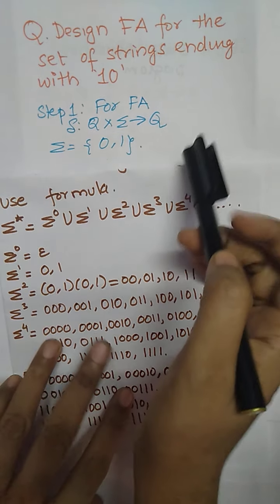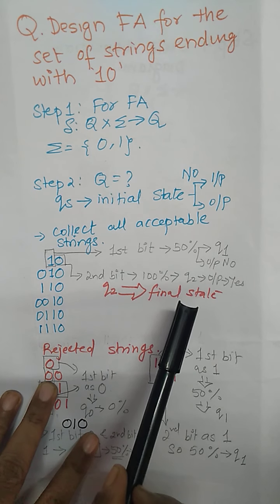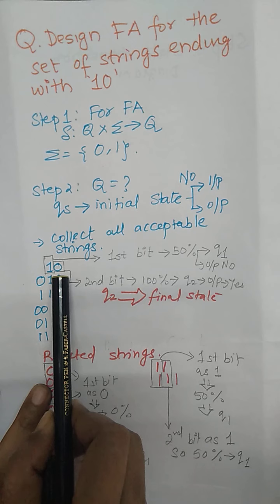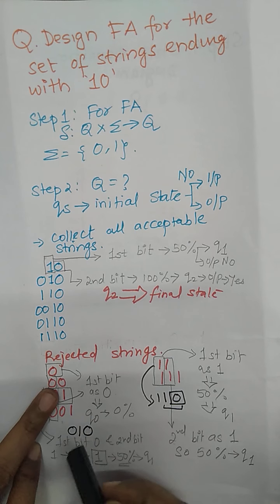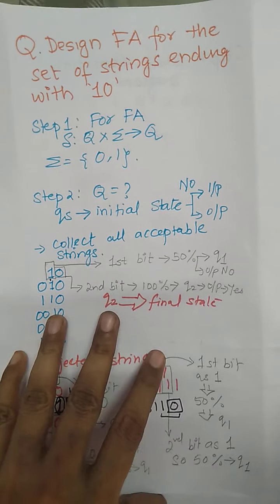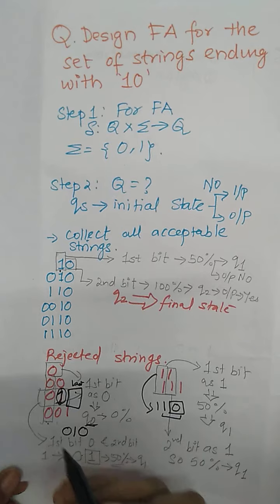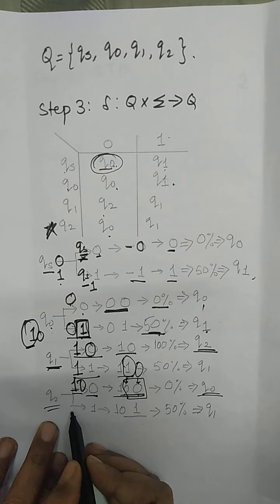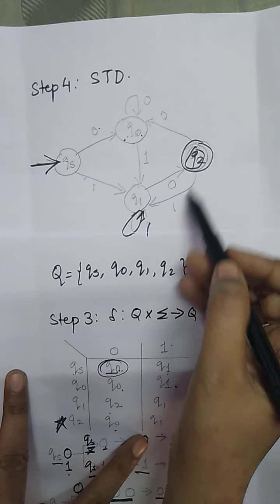Design FA for strings ending with 10